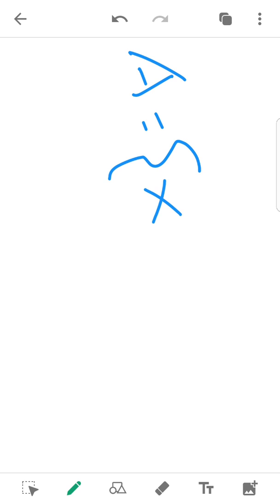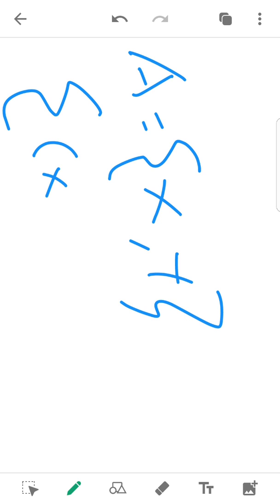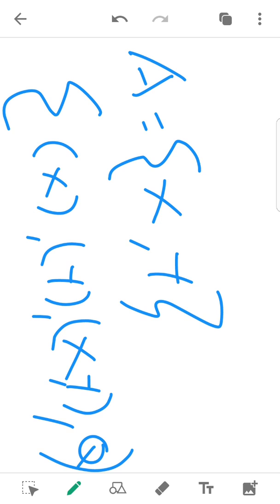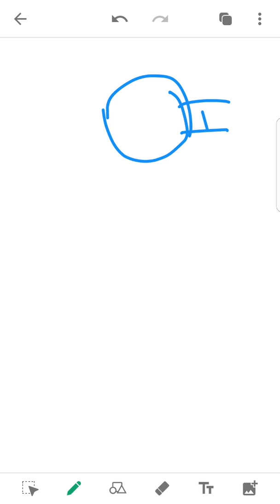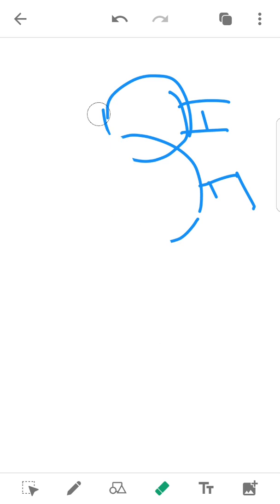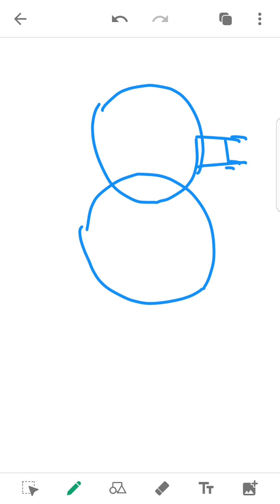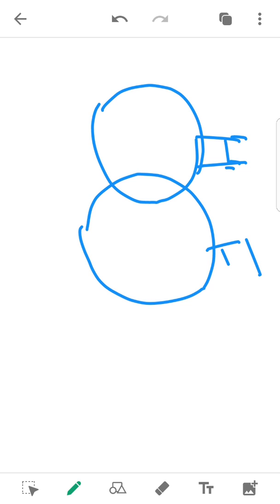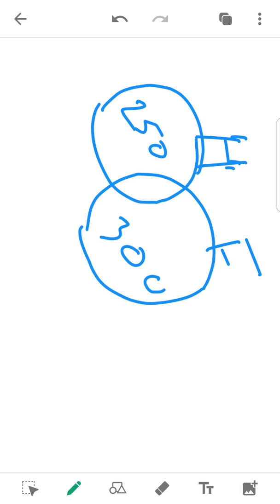Business mathematics- Matrices 4 an overview in Malayalam by Akhil Mohan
Matrix